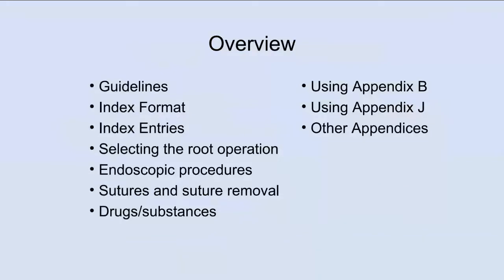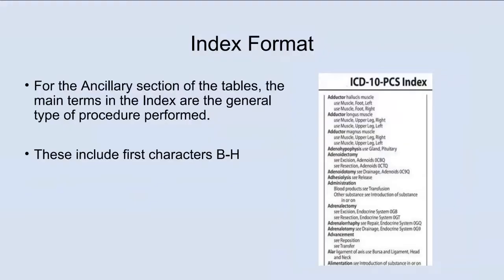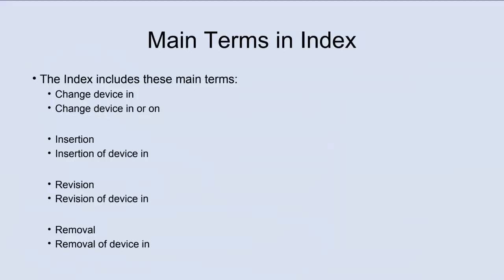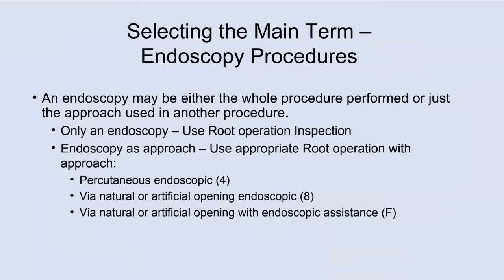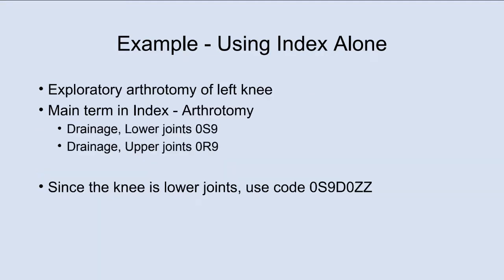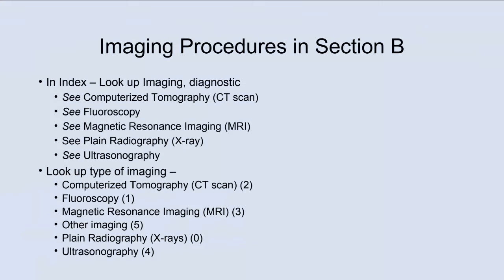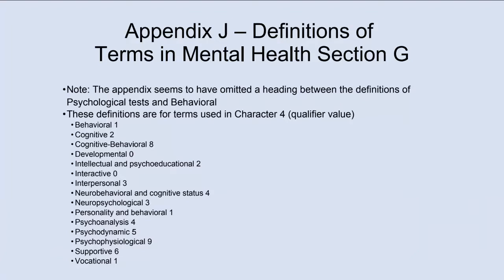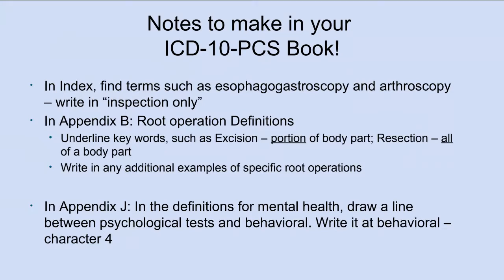Using the ICD-10-PCS Index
This video discusses how to use the ICD-10-PCS Index. The video starts with the guidelines for using the index, the format and entries. Also discussed are how to select a root operation and specific entries that are confusing. Finding the correct code in the index may require using the Appendix B and J.  Finally, the video discusses notes to make in your code books to help you find the correct code.

See ICS-10-PCS update 2023 on Amazon!

Facebook: Tropin's Medical Coding Made Easy | Facebook
Link to my books on Amazon

0:00 - Introduction
3:37 - Guidelines
4:53 - Index Format
9:12 - Main Terms
14:47 - Endoscopies
19:22 - Index or Appendices
21:03 - Appendix B
24:03 - Appendix J
30:33 - Other
32:03 - Summary, finding a code
33:14 - Notes to make in your book!